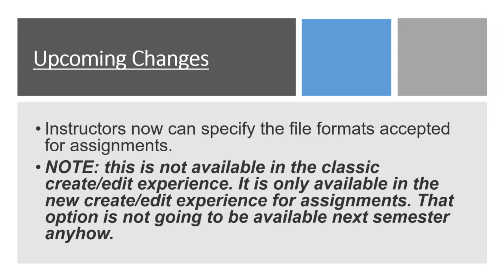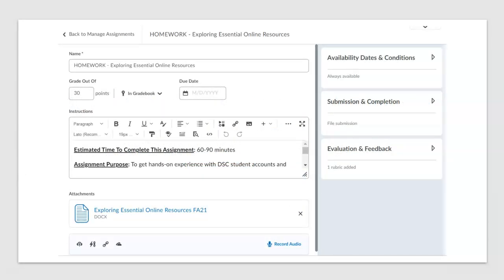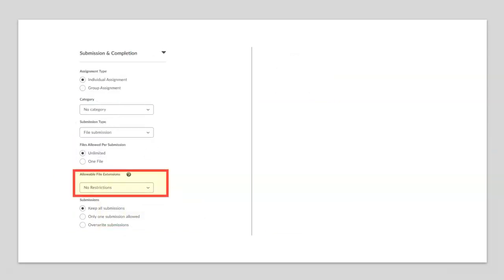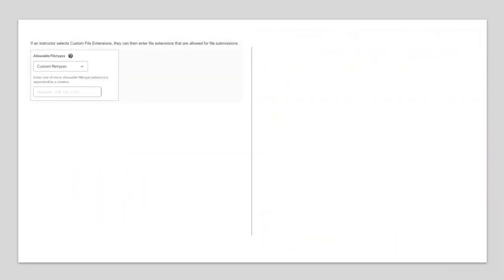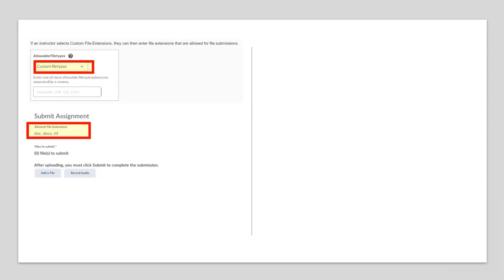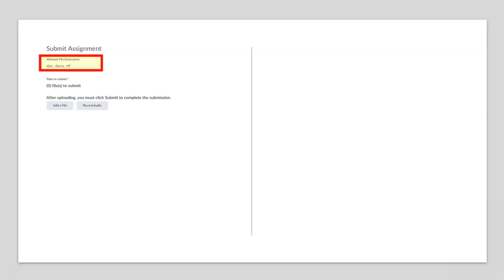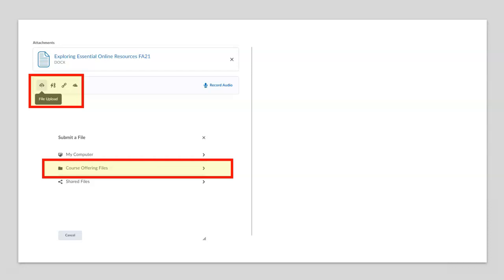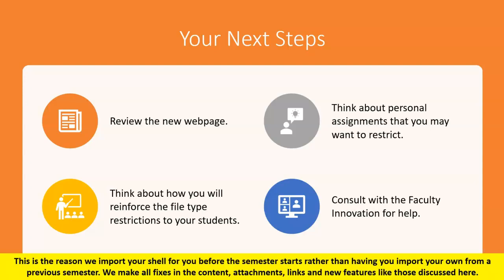New Assignment Folder Features